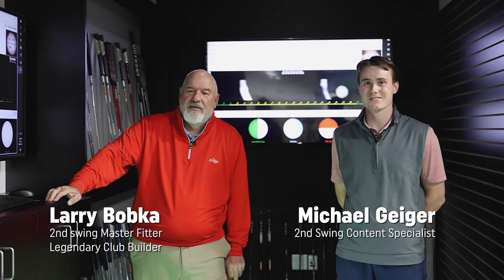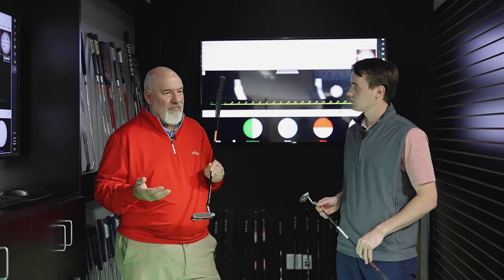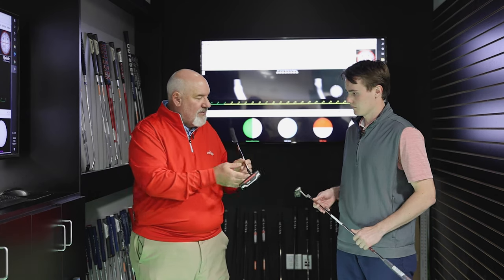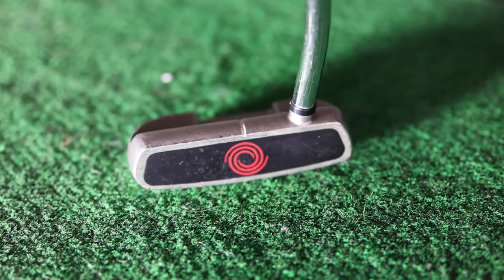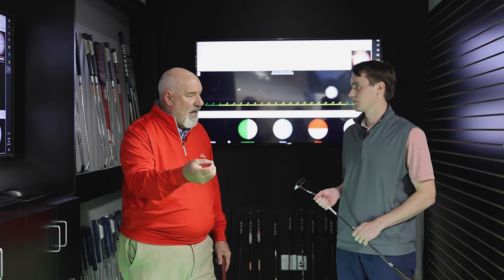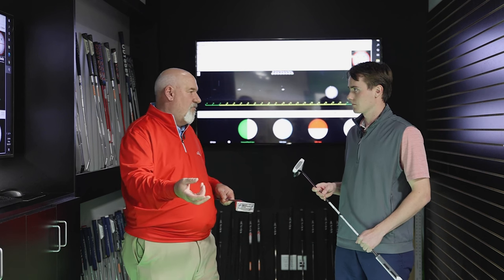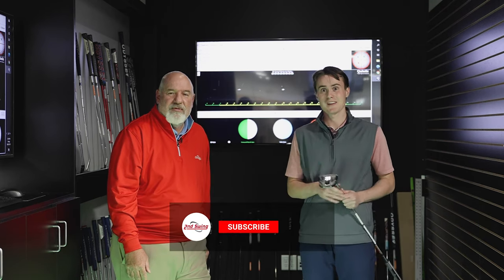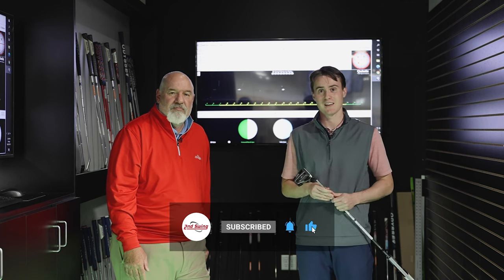Comparing The Best Golf Putter Face Inserts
A well-fit golf putter is essential to scoring low. In every golf putter fitting at 2nd Swing, our experts have a conversation with golfers about the various putter face inserts out there. While many brands utilize a milled putter face that generally produces a firmer feel, some also offer various golf putter face inserts using unique materials and designs to promote topspin and soft feel.

In this video, 2nd Swing's Michael Geiger and Larry Bobka utilize 2nd Swing's Quintic putter fitting studio to test out a few golf putter face inserts and identify the differences.